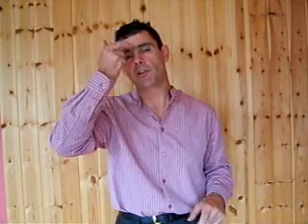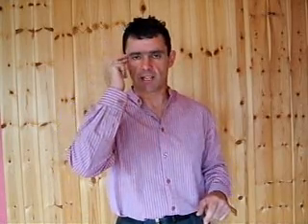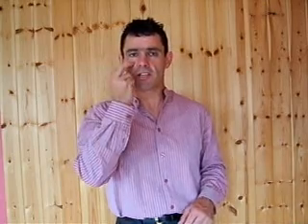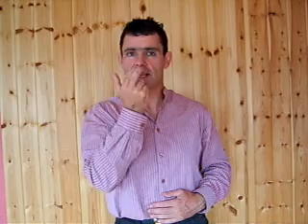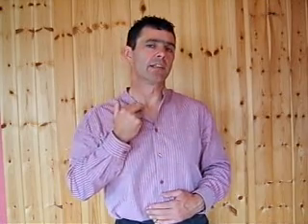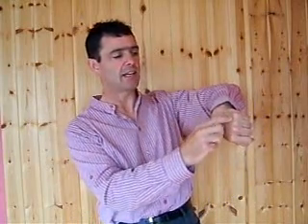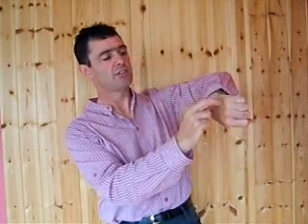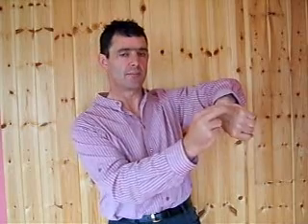EFT for Headache Relief Cavan Ireland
Self Improvement  Cds , Videos and Downloads
EFT for Headaches
To receive full benefits from this recording use for 21 days

Alan Kirwan Therapist
Hypnosis ,  EFT ,  CBT  , Life Skills , Ballyjamesduff Co Cavan Ireland
Creator of Self Development Recordings & Videos
Author of Emotional First Aid on Tap
CHP , CBT , EFT-ADV, APC  CCMT , MBIH
Dip. Analytical Psychotherapeutic Counselling ,
Certified Life Skills Consultant,
Dip. Cognitive Behavior Therapy,
Dip. Hypnotherapy &Psychotherapy,
Specializing in Emotional Freedom Technique.

Therapies Available :
• Suggestion Therapy
• Analytical Therapy
• Analytical Psychotherapeutic Counselling
• Emotional Freedom Technique
• Cognitive Behavioral Therapy
• Life Skills
• Past Life Regression
• Coaching
Panic Attacks Stress Break Habits
Insomnia Increase Self Belief Study & Pre-Test Nerves
Smoking Sports Improvement Fear of Flying
Weight Reduction Some Skin Disorders Bedwetting
Claustrophobia Business Enhancement Sales Performance
Anger management Better Memory & Concentration Excessive Drinking
Guilt Release Emotional Disorders Pain Management
Sexual Dysfunctions Sexual Abuse Recovery Obsessions / Compulsions OCD
Fears & Phobias Social Phobias Hypnosis for Children
Anxiety/Worry Nail Biting Irritable Bowel Syndrome (IBS)
Chronic Fatigue Hair Pulling Interpersonal Relationships
Virtual Gastric Band Shyness & Blushing Post Traumatic Stress Disorders
Improved Confidence Stammering Spiritual bereavement counselling
Increased Self Esteem Goal Setting Travel Fear
Migraines/Headaches Public Speaking Motivation
Depression Procrastination Reincarnation Exploration
Anger Management Obsessive Compulsive Disorder
Asthma Pain Control
Breast Enlargement Panic Attacks
Childbirth ('Hypnobirthing') Past Life Regression
Confidence/Motivation/Self Esteem Phobias (fear of flying, spiders, etc)
Depression Psoriasis
Drug Addiction  Sexual Abuse
Eating Disorders Sexual Problems
Eczema  Sports / Work Performance
Irritable Bowel Syndrome Stammering
Insomnia Smoking Cessation
 Stress / Anxieties
Migraine Weight Loss
EFT for Headaches